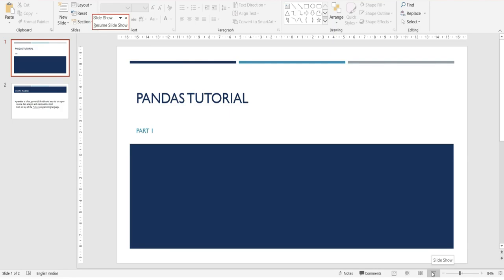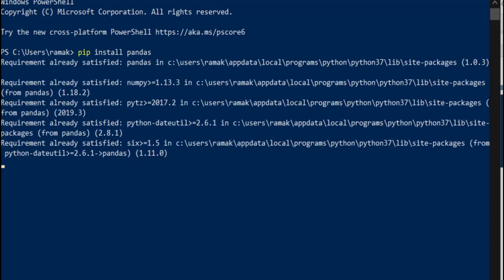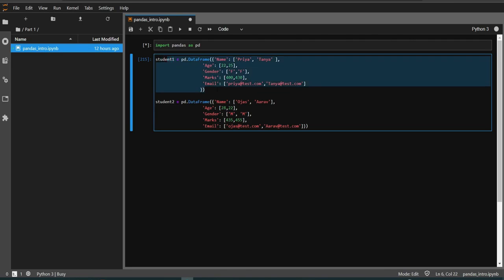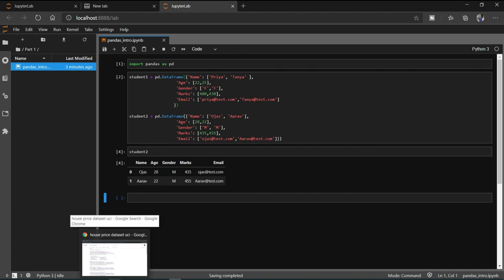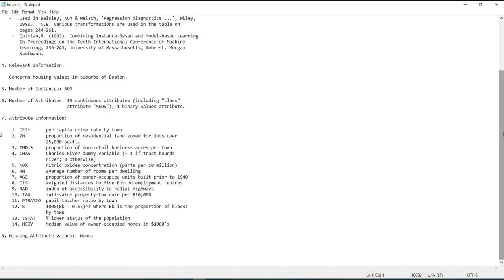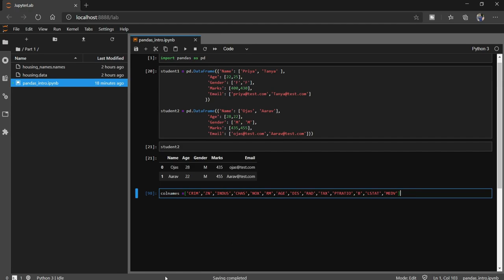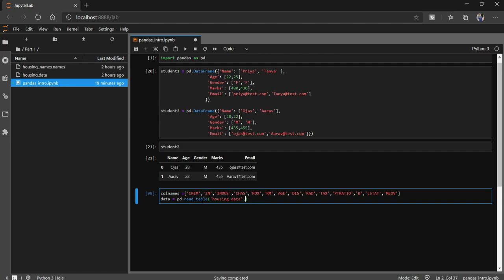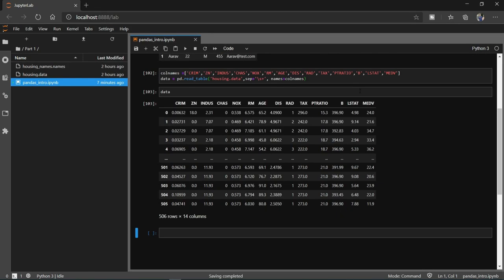pandas python tutorial | Why and How to Use Pandas in Python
pandas is a software library written for the Python programming language for data manipulation and analysis. In particular, it offers data structures and operations for manipulating numerical tables and time series

In this video we will discuss What pandas is and How to select and manipulate data with pandas.

Thanks